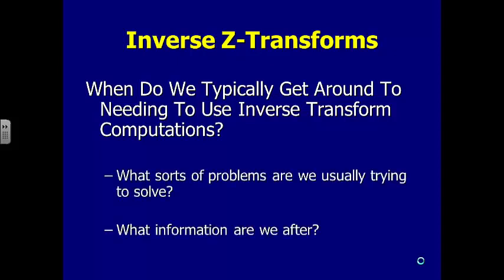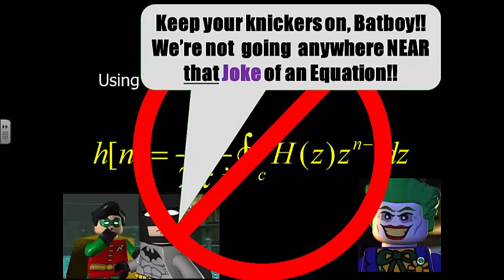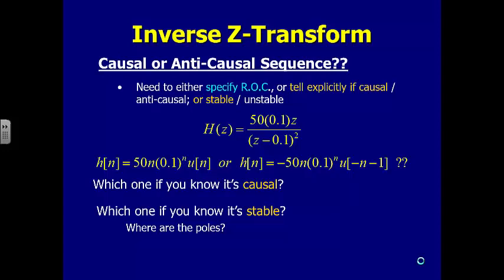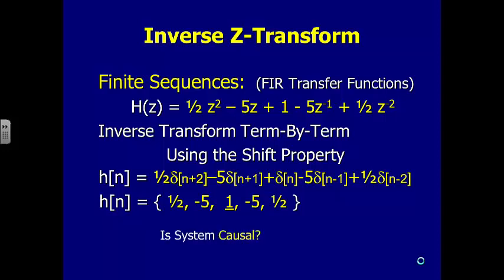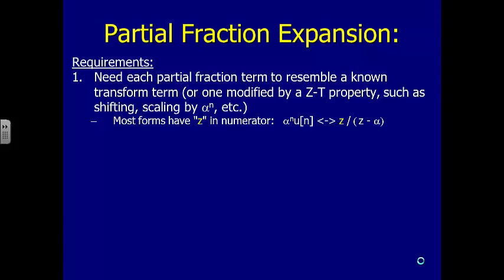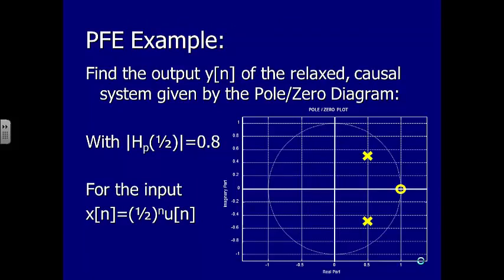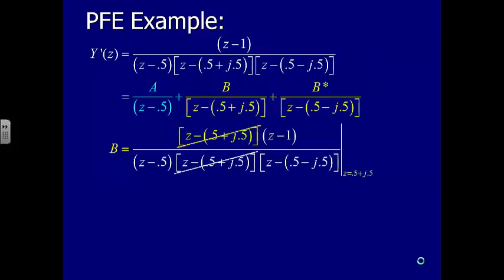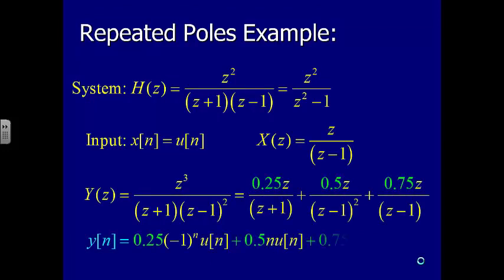EE328 InverseZTransforms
EE328 Inverse Z Transform Lecture